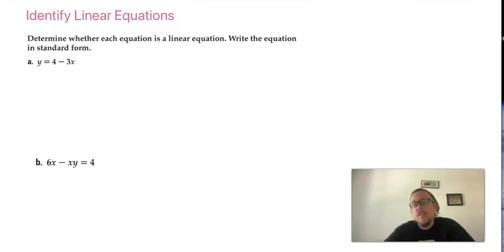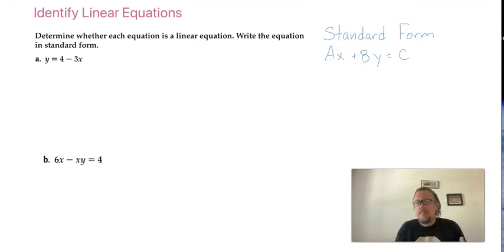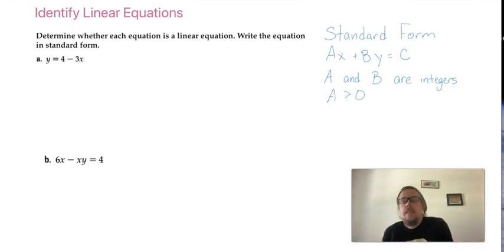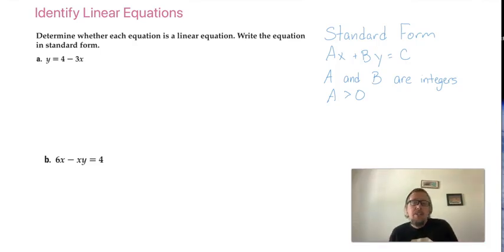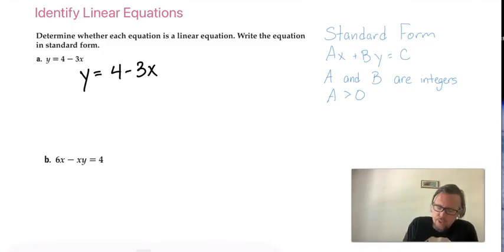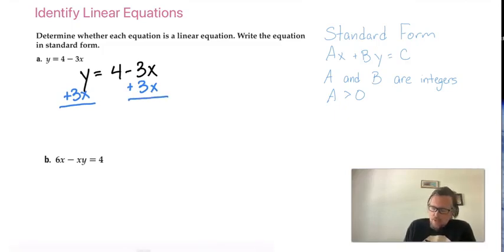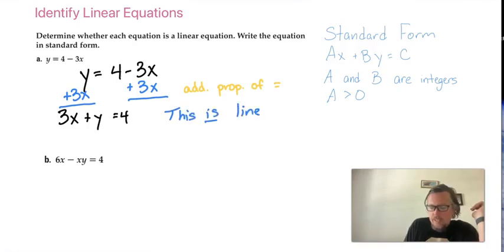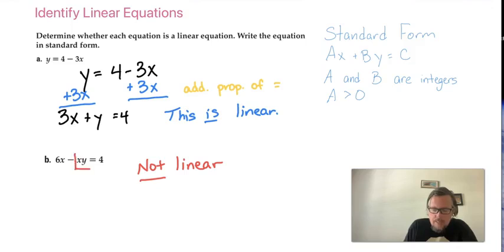Lesson 3.1.1 Graphing Linear Equations: Identify Linear Equations